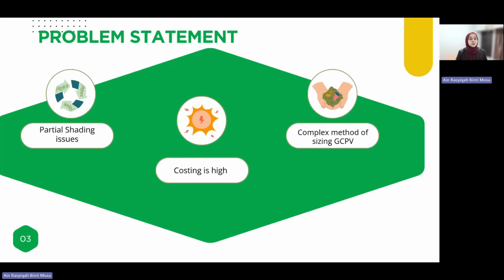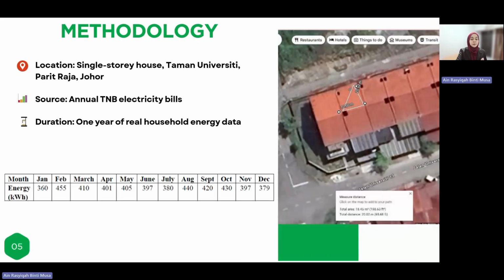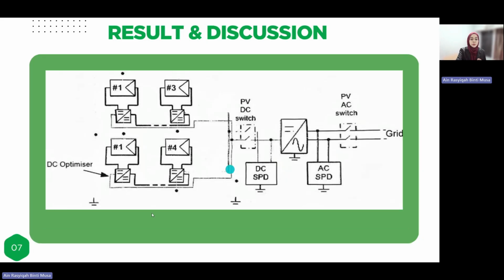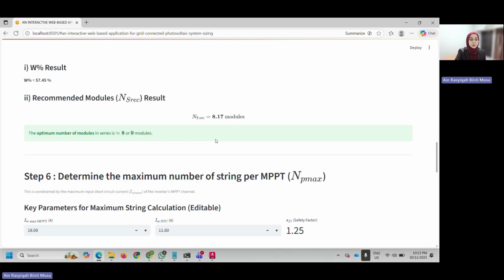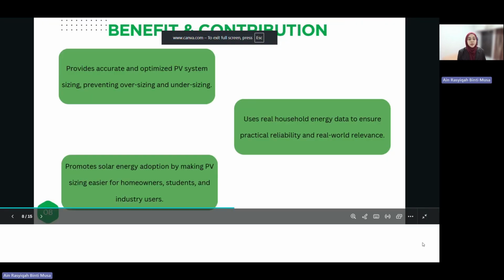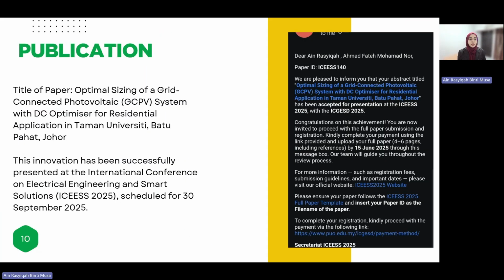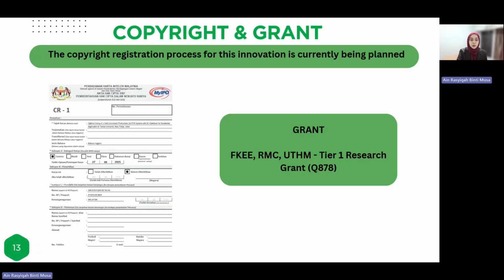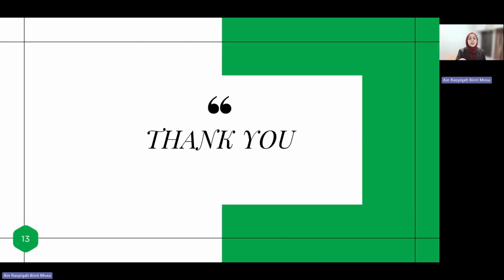MJIC 2026 - VIRTUAL INNOVATION COMPETITION